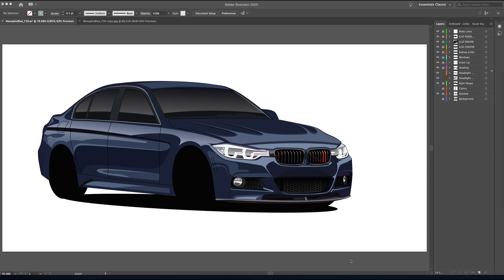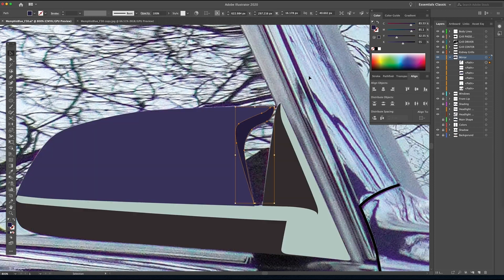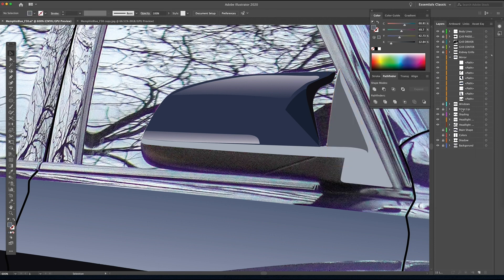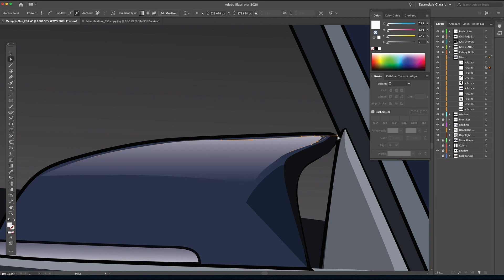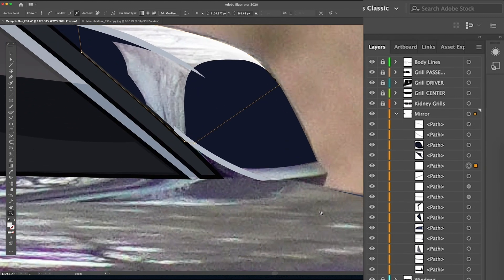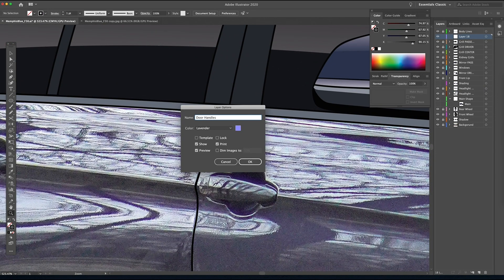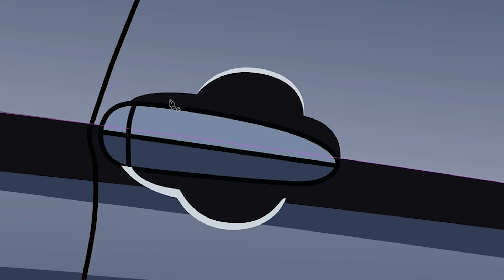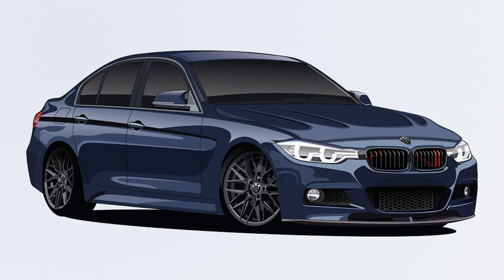Adobe Illustrator CC Tutorial | How to Illustrate a Car Part 8 | FINALE!! BMW F30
This video series will follow the illustration of this BMW. Using Adobe Illustrator CC and almost exclusively the pen tool, you can achieve a very detailed vector illustration of your car. Follow along as I teach you how to vectorize a car.